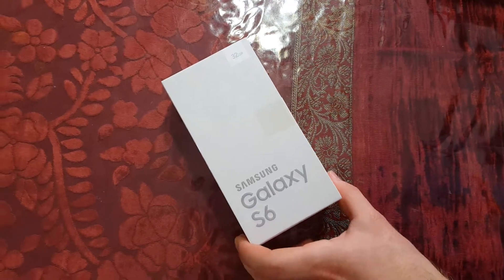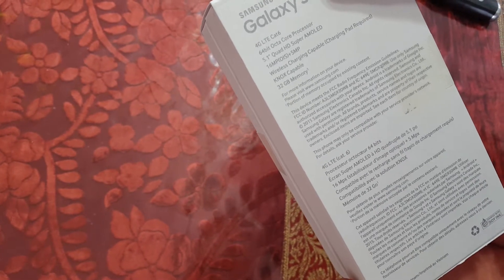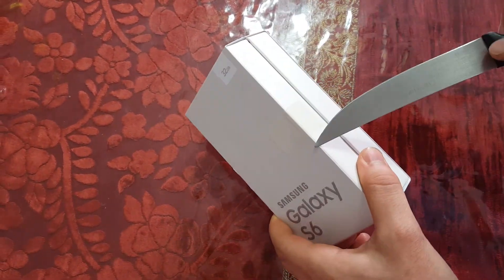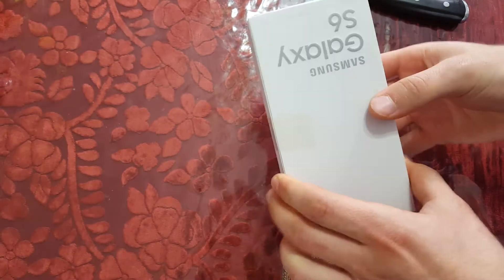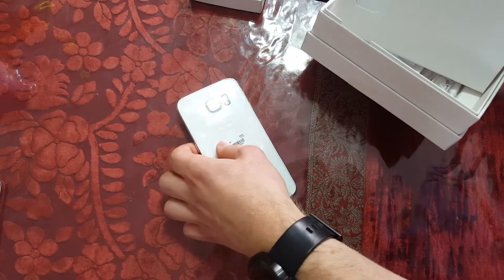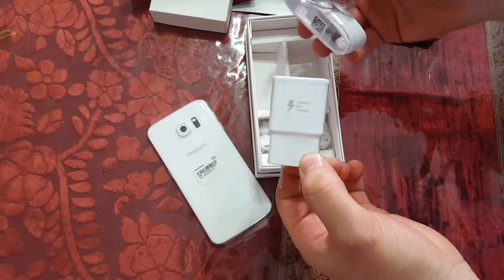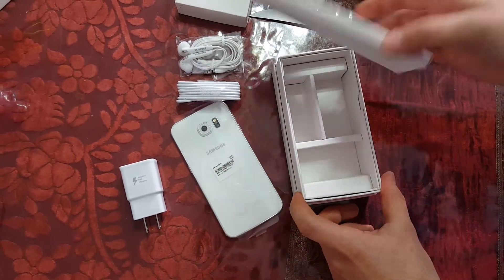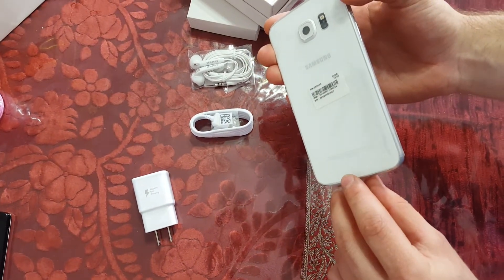SAMSUNG GALAXY S6 UNBOXING!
Brand new unboxing of the Samsung Galaxy s6 white